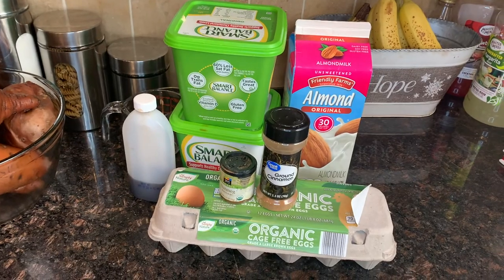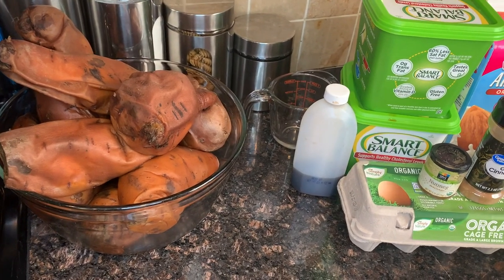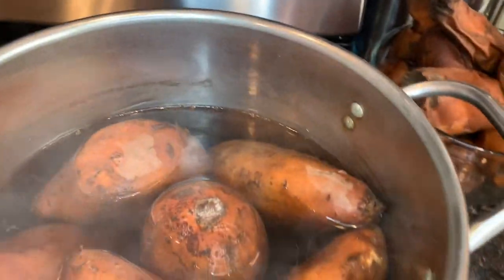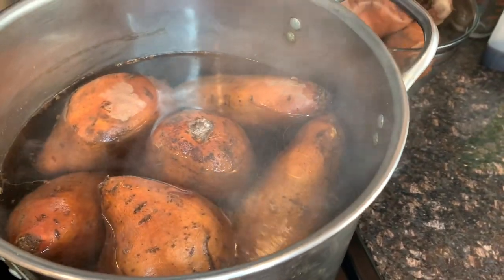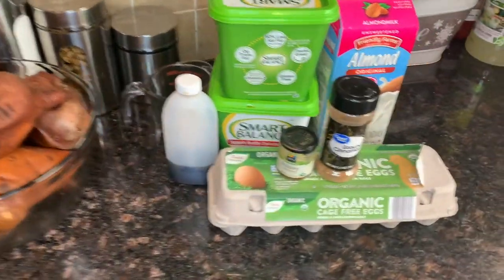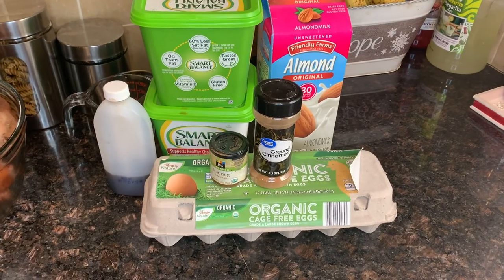VLOGMAS Day 5: Freezer Meal Prep- Candied Yams & Sweet Potato Pies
Welcome back to VLOGMAS Day 5. In this video I am making Candied Yams and Sweet Potato Pies to put in the freezer for later use. The recipe for both is below.

Candied Yams (I do not have exact measurements. I usually eyeball the ingredients since I have been making them for so long)

Ingredients
- yams or sweet potatoes
- butter (whatever kind you prefer)
- ground cinnamon
- granulated sugar
- vanilla extract
*Bake (covered) at 400 degrees for about 45minutes.

Sweet Potato Pie
Ingredients

1 (1 pound) sweet potato
½ cup butter, softened
1 cup white sugar
½ cup milk
2 eggs
½ teaspoon ground nutmeg
½ teaspoon ground cinnamon
1 teaspoon vanilla extract
1 (9 inch) unbaked pie crust

*Bake at 350 degrees for about 55-60 minutes.